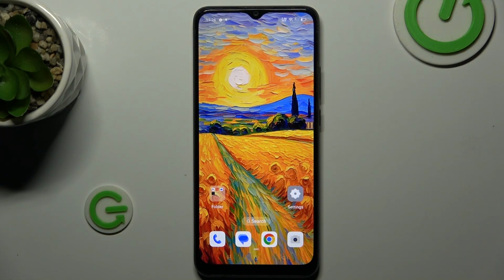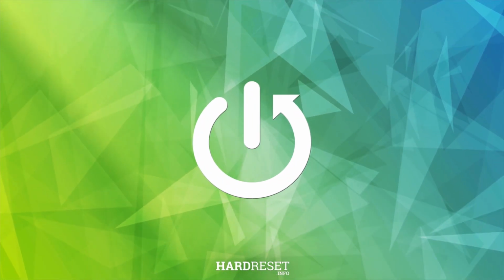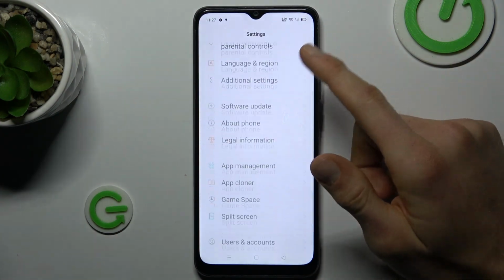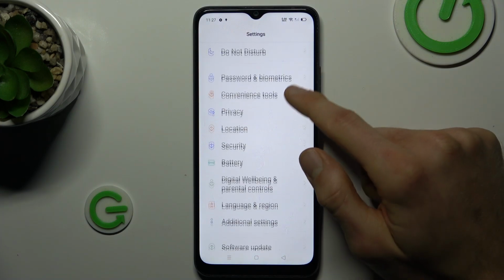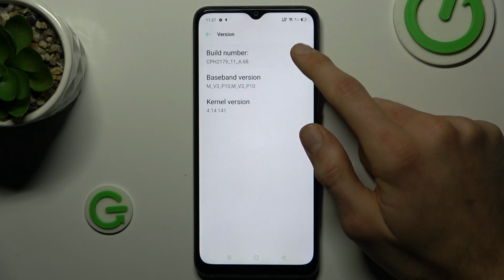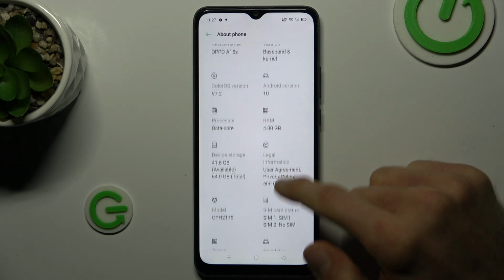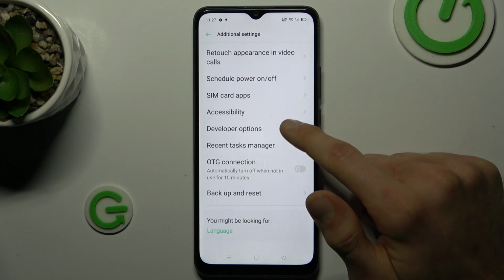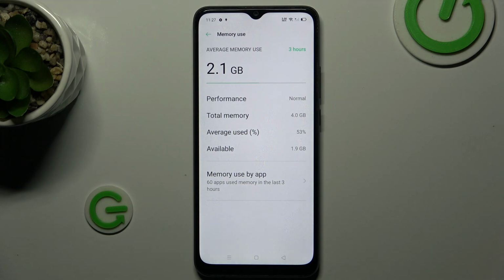OPPO A15s - How to See Available RAM | Check Device Performance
Hey there! This quick tutorial will help you view the available RAM on your OPPO A15s. Monitoring RAM usage allows you to understand your device’s performance and optimize apps to run more efficiently.

How to Check RAM Usage on OPPO A15s?
How to View Available RAM on OPPO A15s?
How to Monitor Memory Status on OPPO A15s?